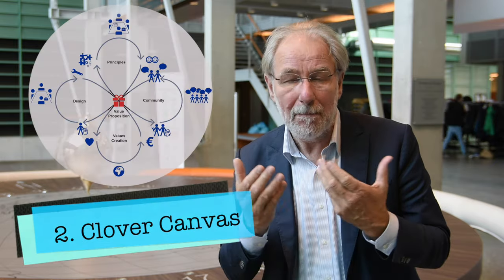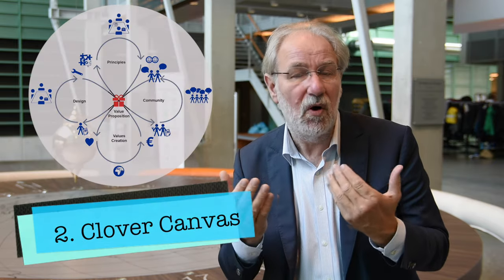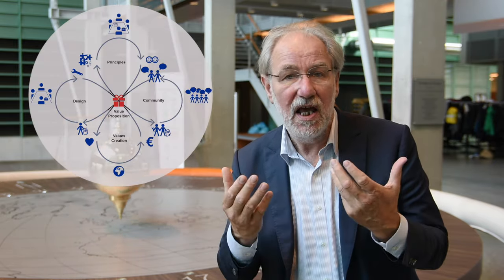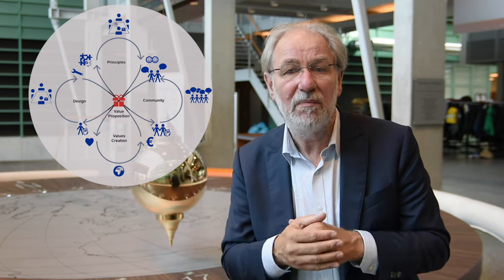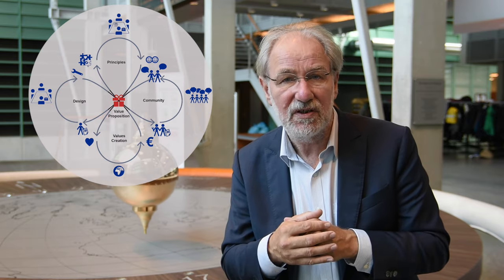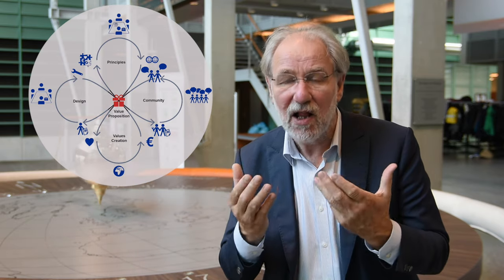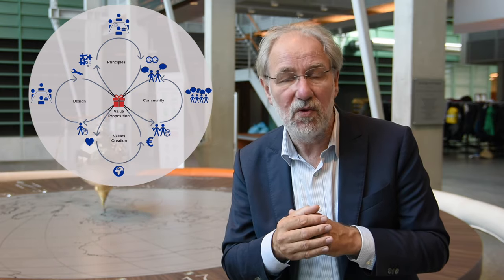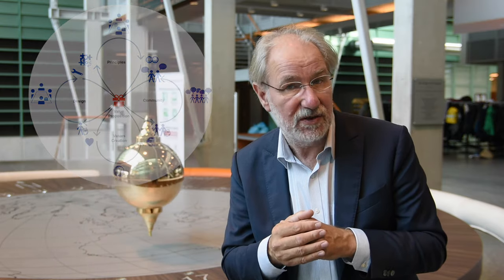New Business Models - Trailer - iversity.org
This course will provide you with all the support you need to build your own New Business Model, based on your own ideas. Step by step, you will build and test the model, leading to a mature result than can be put to practice instantly after the course.